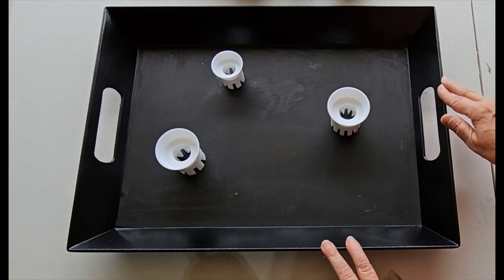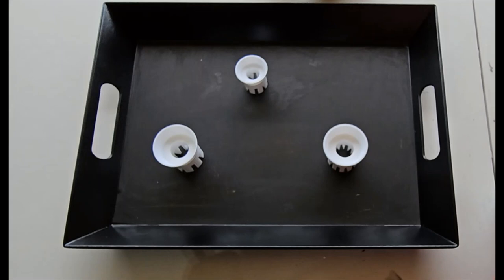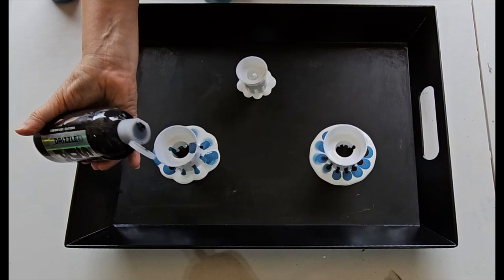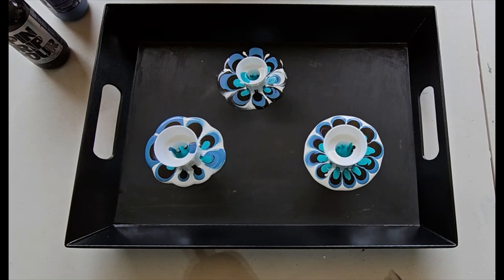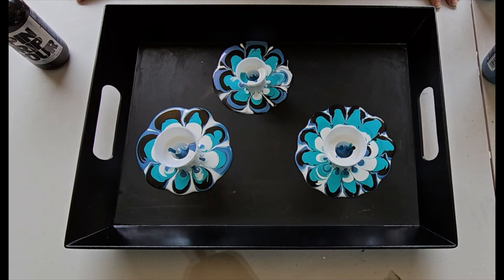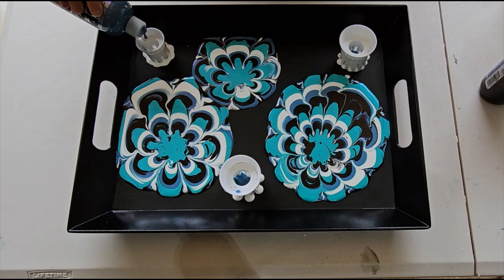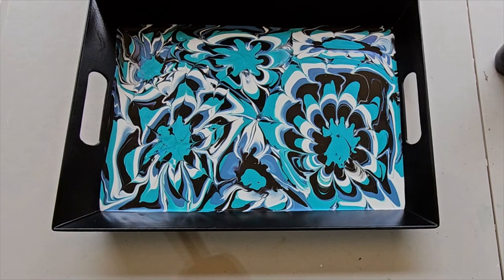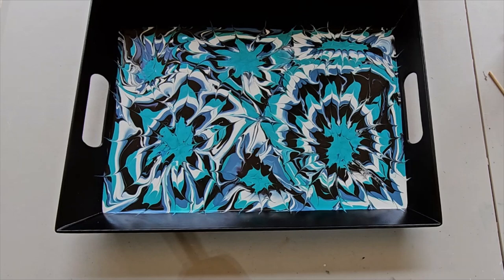Goodwill Tray Upcycle Using FolkArt Drizzle Paints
A thrifting spree brought me to this $4.99 sturdy tray, perfect for an upcycle project.

Join me as we use the FolkArt Drizzle Paints and the Slotted Strainer Tools to give this tray a new life.

Being new to pour painting, I have to say it is a very relaxing process.  My recommendation, turn on your favorite music, grab your supplies, and let’s get started.

Active Time: 2 hours
Inactive: 94 hrs drying time
Total Project Time: 96 hours approximate
**Project time includes painting the tray black and adding an indoor/outdoor clear coat which is not covered in this video**

Supplies
✔️Tray (prepped and ready)
✔️FolkArt Drizzle Spin, Drip, Pour paints
✔️Skewer
✔️Rags or Paper Towels
✔️Water

Other Resources
Slotted Strainer Set Tutorial by Plaid

Timestamp
00:00 Introduction
01:14 Supplies
02:10 Pouring Paint
08:20 Shifting Paint

This is a positive and upbeat channel.  Any negative and hateful comments will be deleted and the person leaving the comment will be blocked.